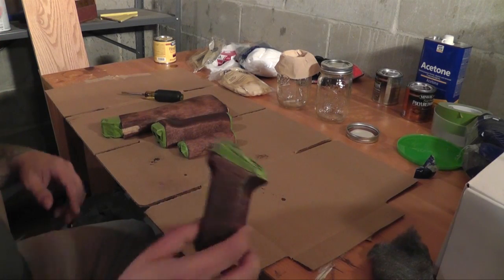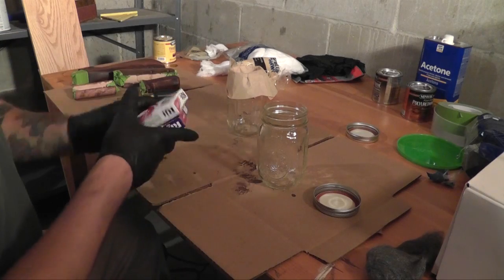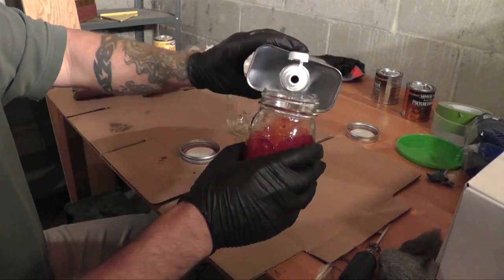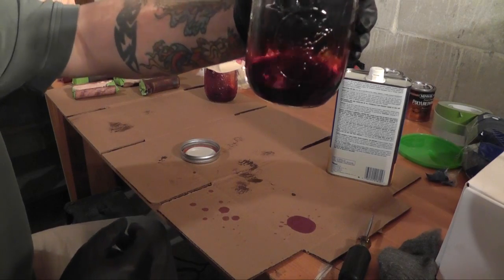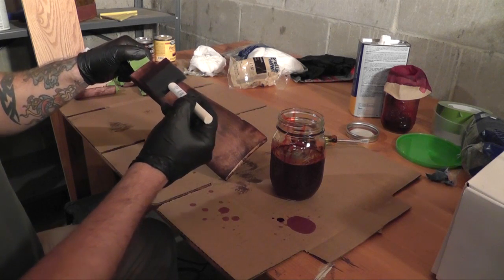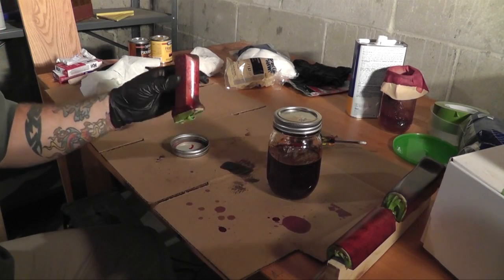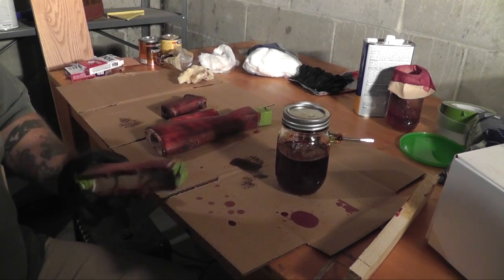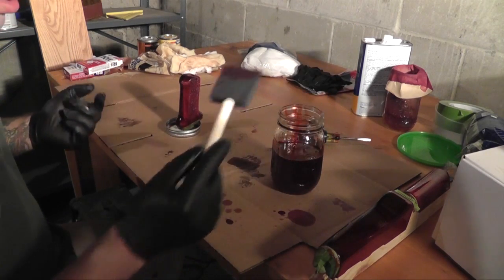DIY Russian Red AK Stock Part 2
In this video I go over how to get a beautiful Russian Red color on your AK47 style furniture. Here I apply the Russian Red dyed polyurethane. This stock set was custom made by Ironwood Designs to fit the Norinco Mak90.